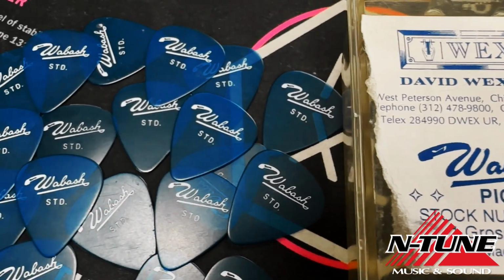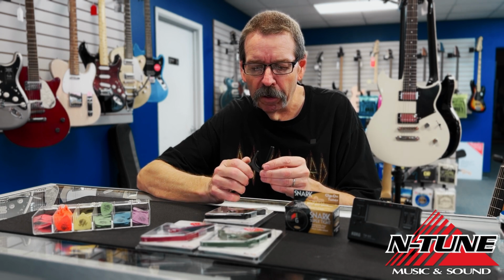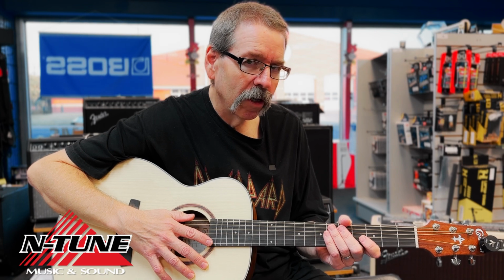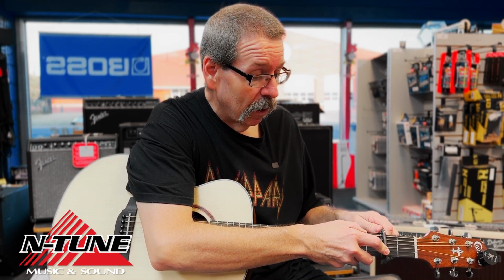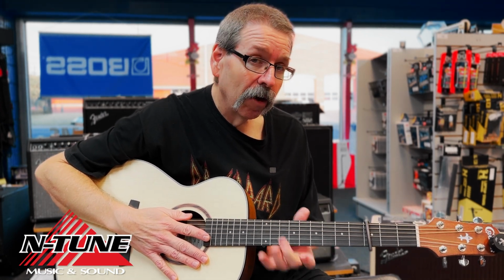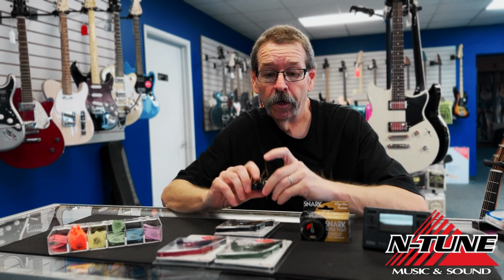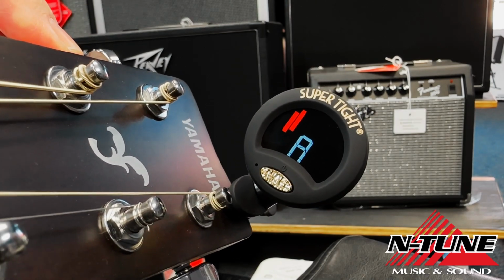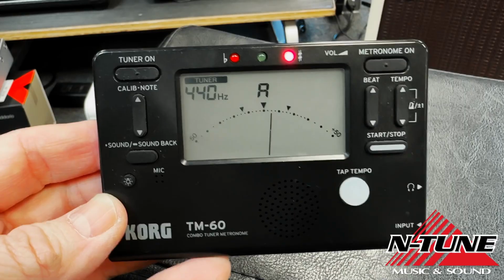Picks, Capos and Tuners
A few items that don't receive a lot of love or attention... picks, capos and guitar tuners. Find the best for you and your playing style.